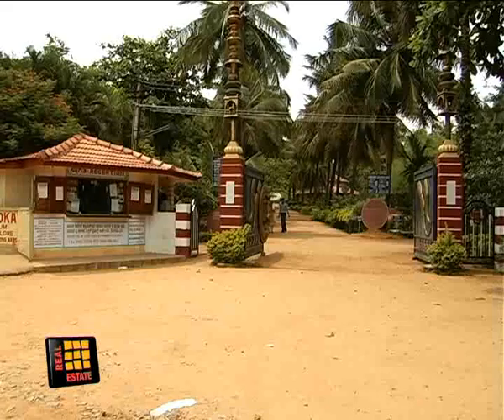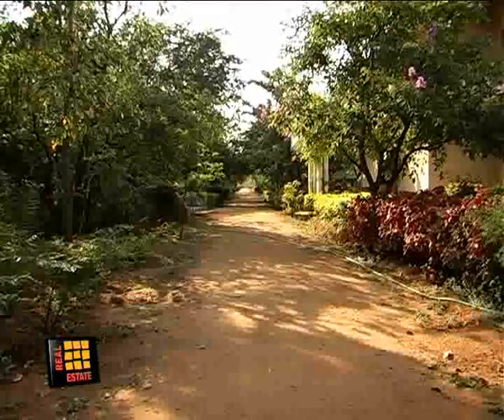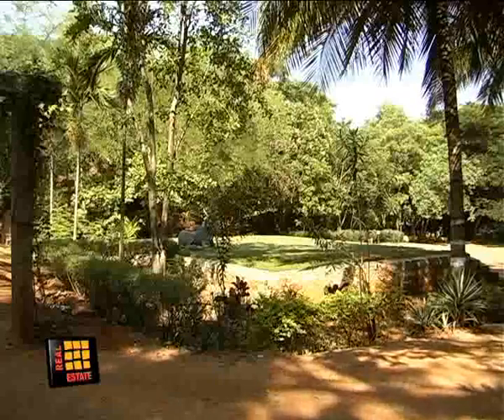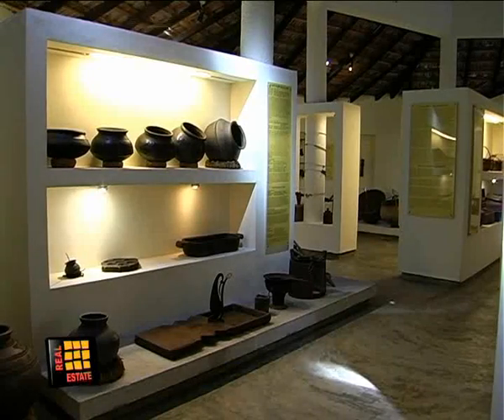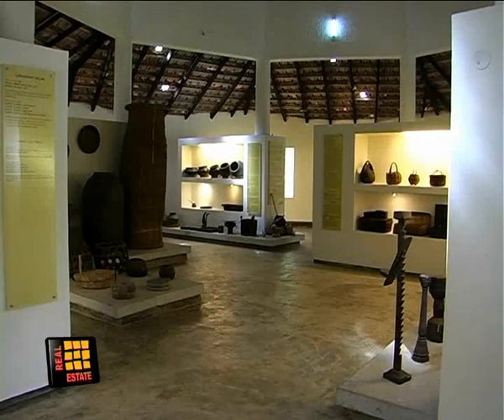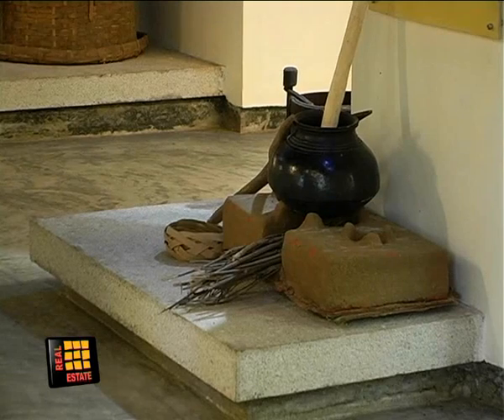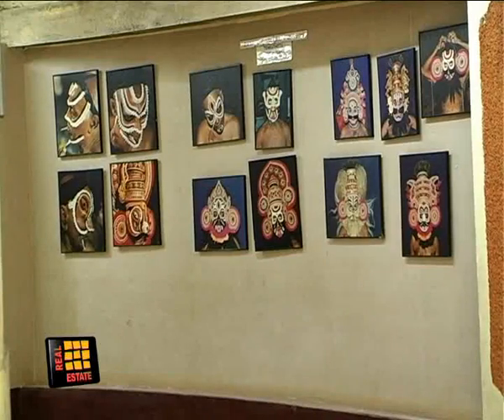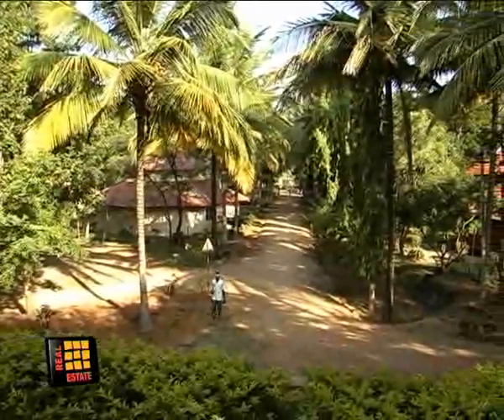Janapadaloka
Janapadaloka 53 Kms from Bangalore will take you to the forgotten villages of Karnataka.  Conceptualised by late H N Nagegowda the 15 acres place is lush green, calm and imparts the feel of visiting a village.